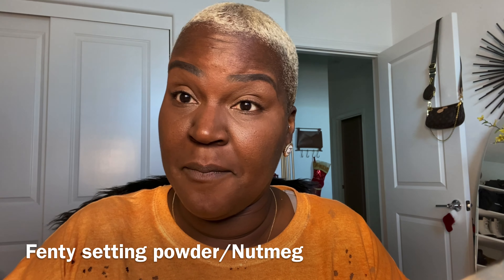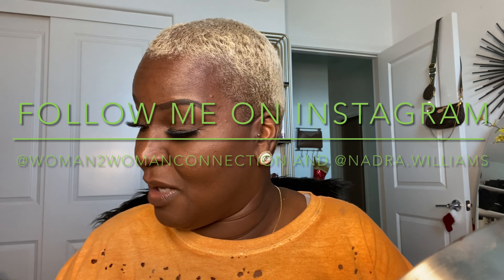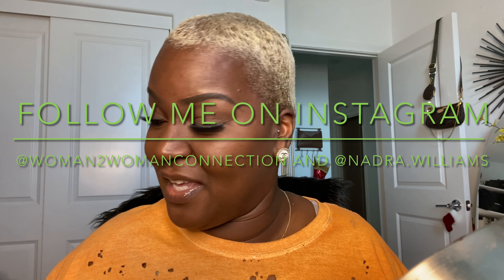Lash Application and No Make Up Make Up Look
Lash tutorial No Make up look

Angle brush

Fenty Setting Powder (I wear the color Nutmeg)

Beauty Sponge

Lily Lashes (Miami Flare)